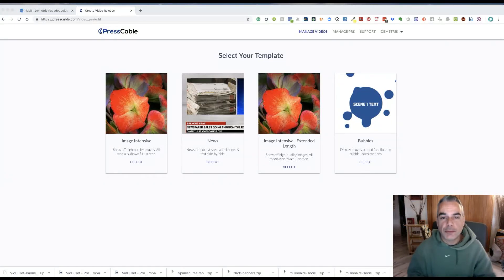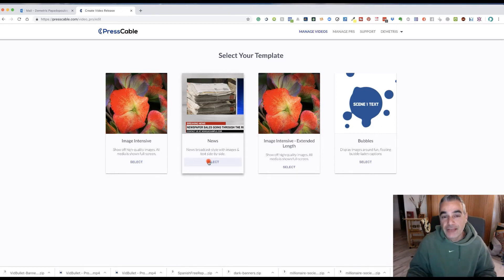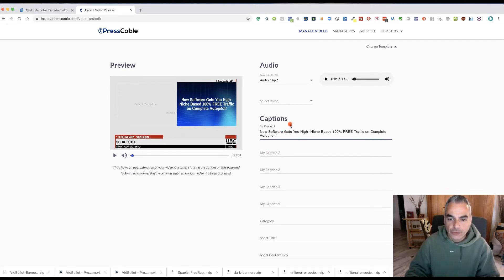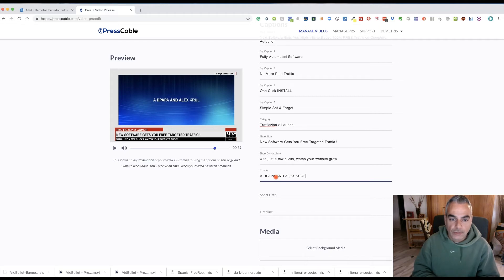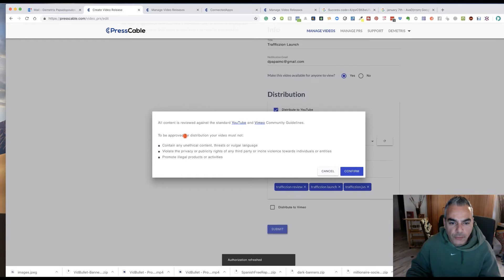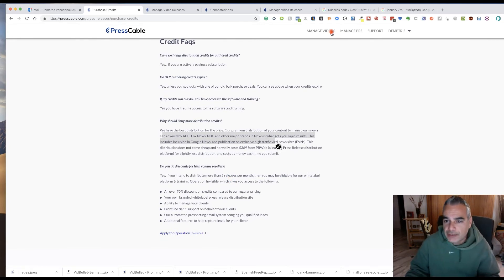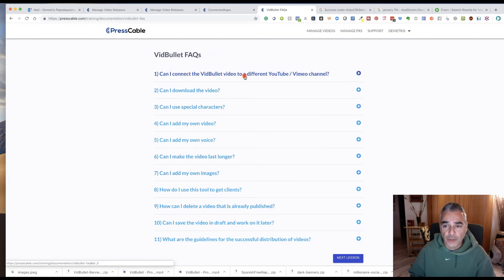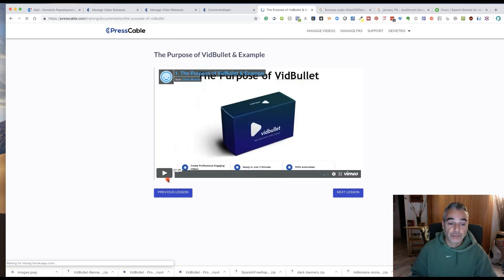How to Create Traffic Producing Videos in Under 3 Minutes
Create Traffic Producing Videos in 180 Seconds With a Revolutionary New Automated Software

✅Zero Editing required.  Fill in a blank form.
✅Instantly add engaging voiceovers with a single click
✅Automatically publish your videos to Youtube & Vimeo
✅Unlimited Video Creation For a Small One Time Fee
✅Works on Mobile and With Any Plaftom or Browser

2. Must be uploading good quality content frequently to your YouTube Channel and really trying hard to make it

Internet Marketing
Entrepreneur
Online Marketing
Blogging
Dropshipping